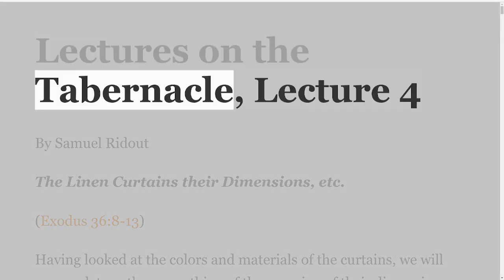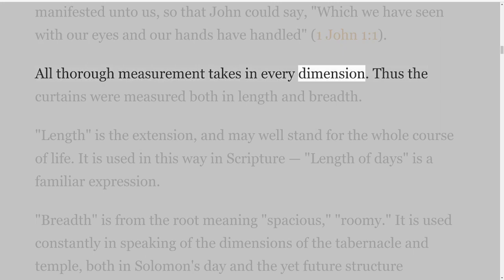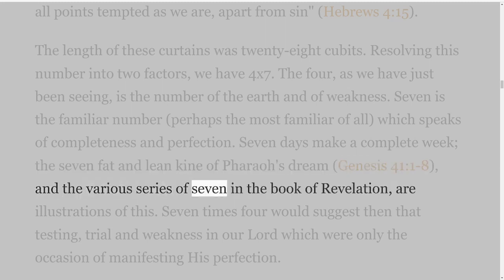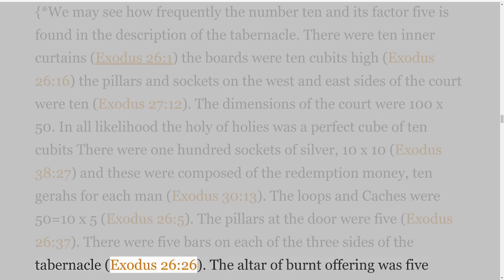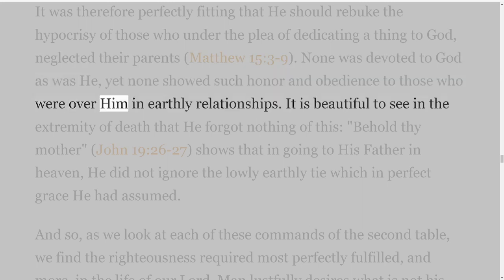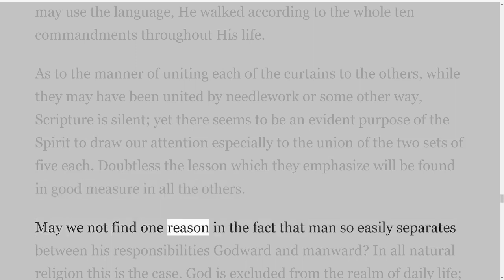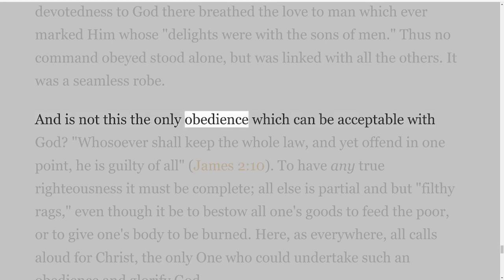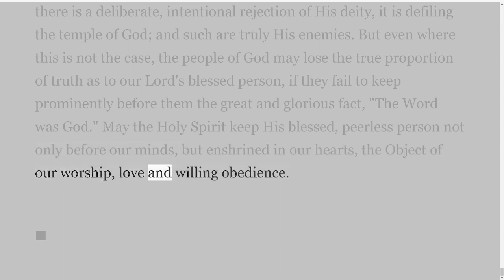Lecture 4 on the Tabernacle, by Samuel Ridout, The Linen Curtains: their Dimensions, etc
On Down to Earth But Heavenly Minded Podcast.
Lectures on the Tabernacle by Samuel Ridout.
I have the Kindle Book on Amazon for .99 cents.
Introductory Note
The following pages are an endeavor to set forth, with some degree of fulness, the typical teachings of the Tabernacle. They embody, therefore, not only what it is hoped will be suggestive for more advanced students, but the elements, familiar to many, which are needed to give anything like a complete survey.
Being in lecture form, there is more or less of the colloquial style, which it is hoped will make the book more easily read. The writer makes no apology for what may be called the devotional tone — how can we fail to be stirred with such a theme?
Setting forth as it does the person and work of our Lord Jesus Christ, the Tabernacle occupies typically the centre of all doctrinal truth, as it did literally the centre of Israel's camp. It is necessary therefore that in anything like a full examination of its meaning there should be a full discussion of those great doctrines which it typifies. This will explain the good measure of detail in the treatment of those doctrines. In days when they are being so largely denied, this is surely not out of place.
Thanks are due to Mr. John Bloore for his excellent illustrations of the tabernacle and its furniture; made especially for this work, and in which great care has been taken to follow the exact text of Scripture. [Omitted from this digital edition, it is hope that links will be made to good quality sketches.]
That the Lord will bless this effort to set forth the glories of His beloved Son, is the prayer of the writer.